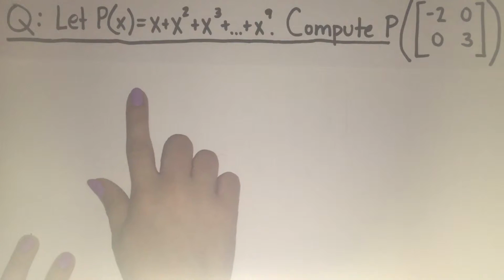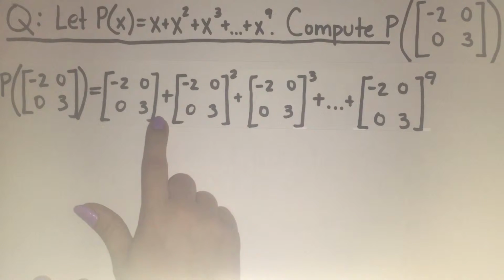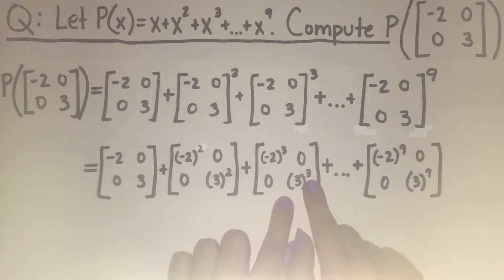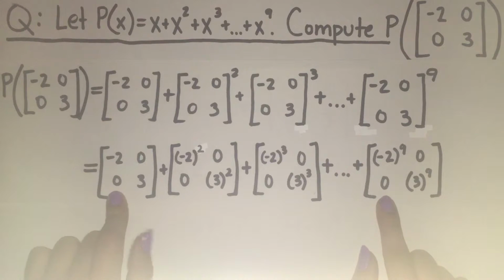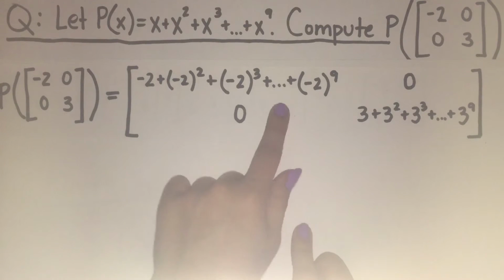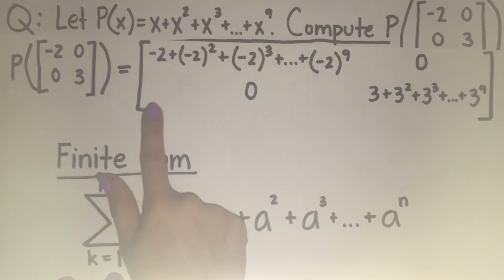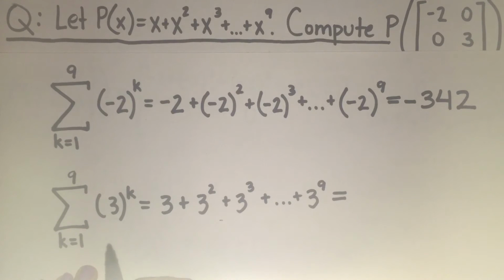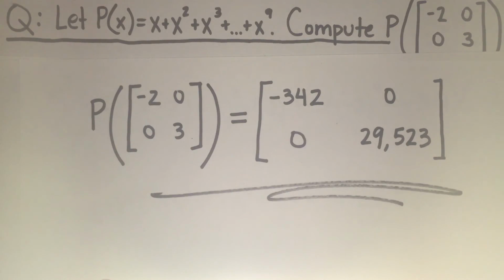MAS3105 Linear Algebra Video Project Problem - Yarinet Rivera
Yarinet Rivera's video project problem for Professor Manchola in our Linear Algebra class MAS3105 at MDC.